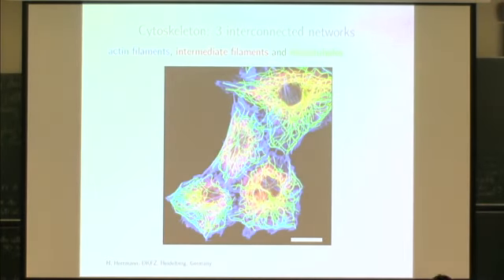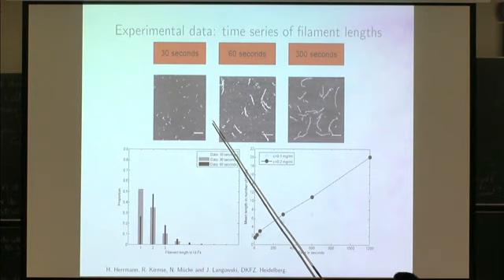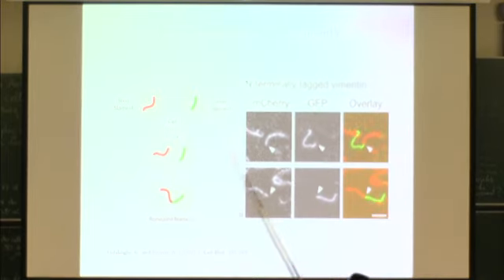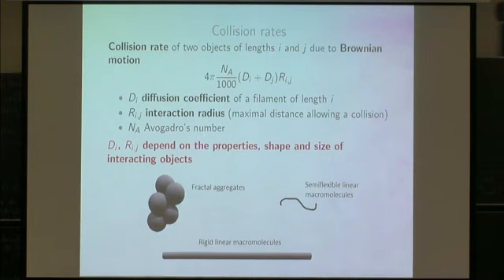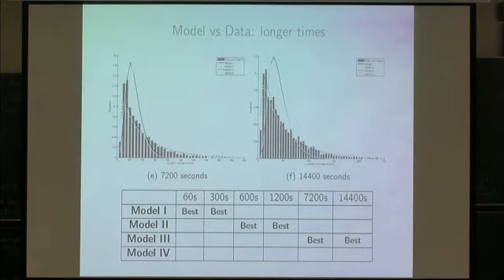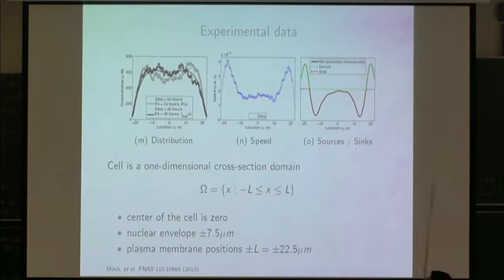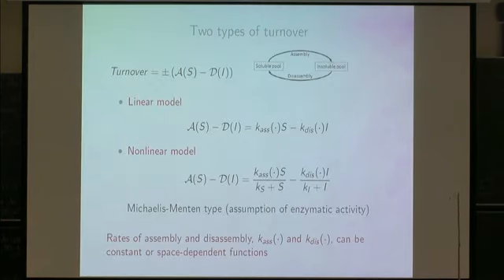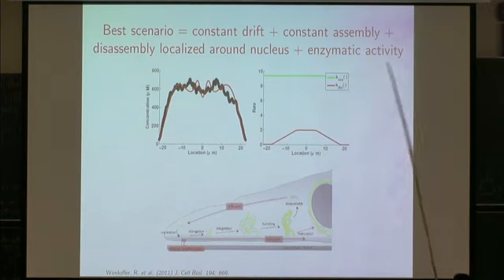Dr. Stephanie Portet | Modelling intermediate filaments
Title: Modelling intermediate filaments
Speaker: Dr Stephanie Portet (University of Manitoba)
Date: 15th Sep 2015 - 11:30 to 12:30